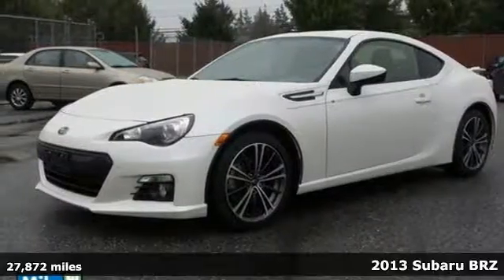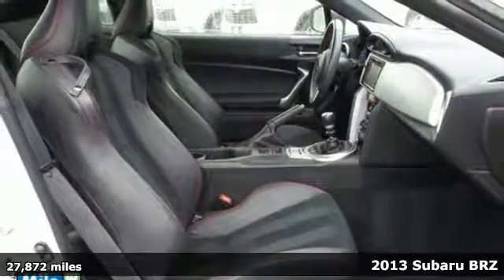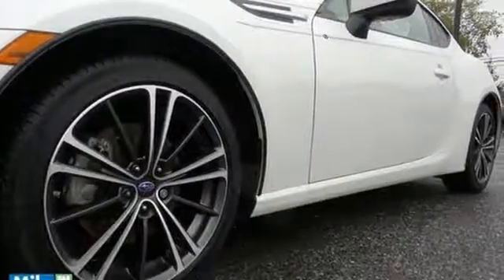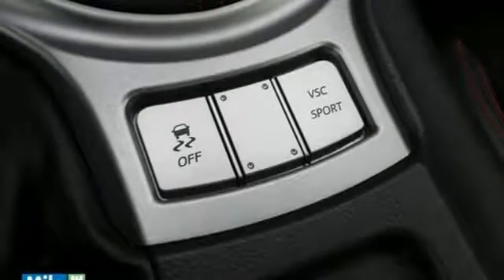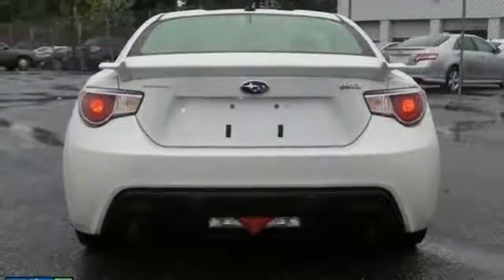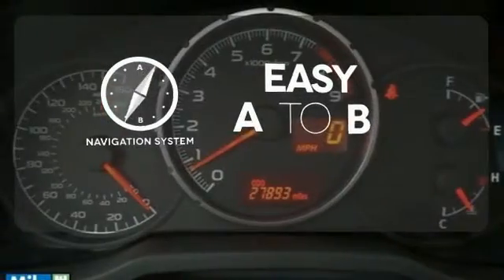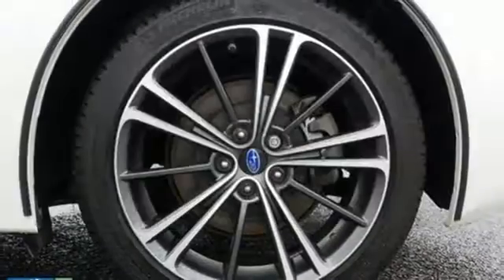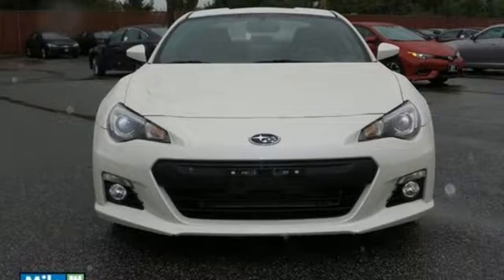Certified 2013 Subaru BRZ Baltimore, MD M160187A - SOLD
Year: 2013
Make: Subaru
Model: BRZ
Trim: Limited
Engine: 2.0L 4-Cylinder DOHC 16V
Transmission: Close-Ratio 6-Speed Manual
Color: White
Interior: Black
Mileage: 27872
Stock #: M160187A
VIN: JF1ZCAC16D1609205
ALLOY WHEELS, NAVIGATION, SUBARU CERTIFIED, and CARFAX ONE OWNER. BRZ Limited, Subaru Certified, 2.0L 4-Cylinder DOHC 16V, Close-Ratio 6-Speed Manual, RWD, 17" x 7.0JJ Aluminum Alloy/Machine Finish Wheels, ABS brakes, Electronic Stability Control, Front dual zone A/C, Heated door mirrors, Heated front seats, Illuminated entry, Low tire pressure warning, Navigation System, Remote keyless entry, and Traction control. Looking for a great deal on a stunning 2013 Subaru BRZ? Well, we've got it! Heck fire! This little car only has 27k miles, it's basically still new! A little slice of heaven here folks! Subaru Certified Pre-Owned means you not only get the reassurance of up to a 7yr/100,000-Mile Powertrain Limited Warranty, but also a 152-point inspection/reconditioning, 24/7 roadside assistance, rental car benefits, and a complete CARFAX vehicle history report. It is nicely equipped with features such as 17" x 7.0JJ Aluminum Alloy/Machine Finish Wheels, 2.0L 4-Cylinder DOHC 16V, ABS brakes, ALLOY WHEELS, BRZ Limited, CARFAX ONE OWNER, Close-Ratio 6-Speed Manual, Electronic Stability Control, Front dual zone A/C, Heated door mirrors, Heated front seats, Illuminated entry, Low tire pressure warning, NAVIGATION, Navigation System, Remote keyless entry, RWD, Subaru Certified, SUBARU CERTIFIED, and Traction control. *Your additional costs are sales tax, tag and title fees for the state in which the vehicle will be registered, any dealer-installed options (if applicable), and a $299 dealer processing fee. Every Internet Price is subject to change, and prior sales are excluded from these offers. While every reasonable effort is made to ensure the accuracy of this information, we are not responsible for any errors or omissions contained on these pages. Please verify any information in question with the dealer.

Address:
6624 B Baltimore National Pike